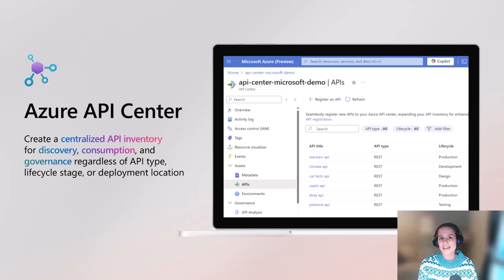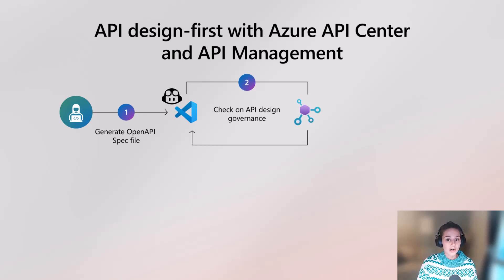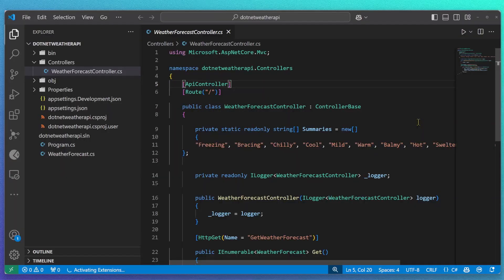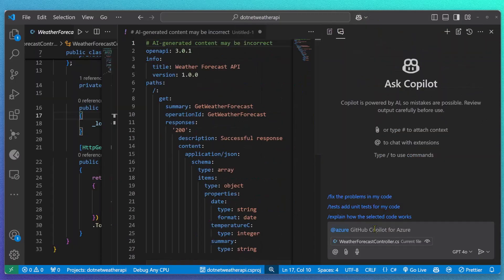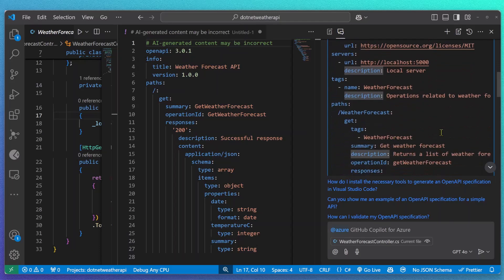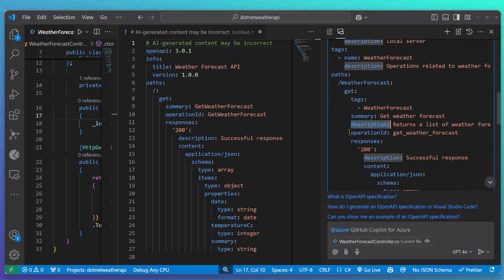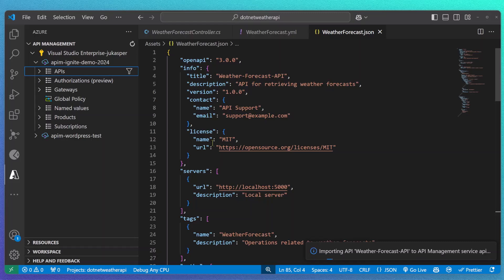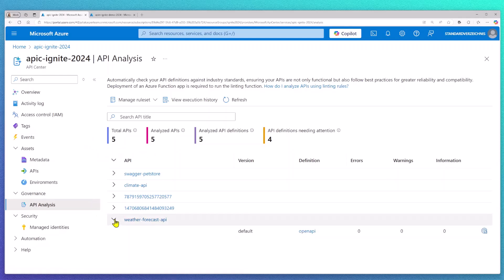API design-first with Azure API Center and GitHub Copilot for Azure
In this episode, we will show you an API design-first approach using Azure API Center and API Management. We’ll demonstrate how to swiftly generate an OpenAPI specifications file with GitHub Copilot for Azure, ensuring robust design-time governance. Additionally, we’ll guide you through deploying to APIM and synchronizing APIs, highlighting the importance of efficient governance throughout the entire API lifecycle.

00:00 Welcome and Intro
00:25 User Journey
01:22 Demo
01:36 Generate API Documentation using Copilot
03:08 Set active API style guide
03:54 Deployment to APIM
04:29 Synchronization with APIC
04:55 Closing